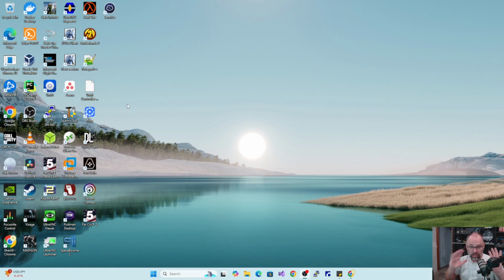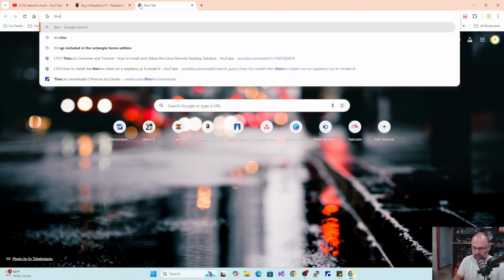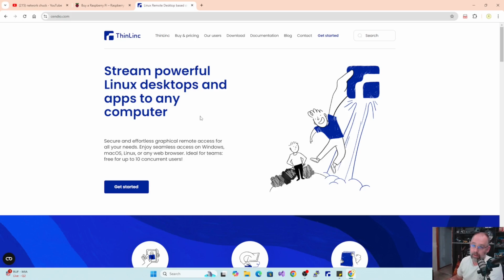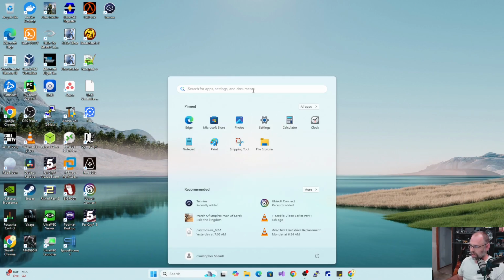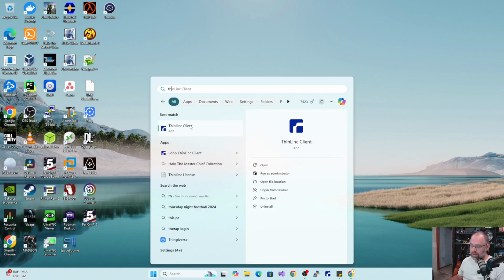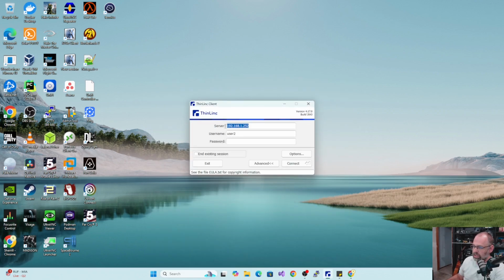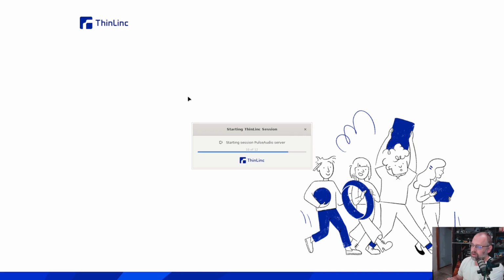Thinlinc Is It That Good??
In this one we examine Thinlinc and I show a demonstration of Thinlinc.